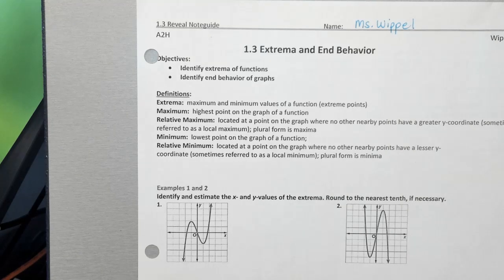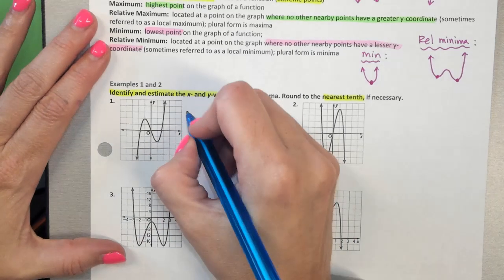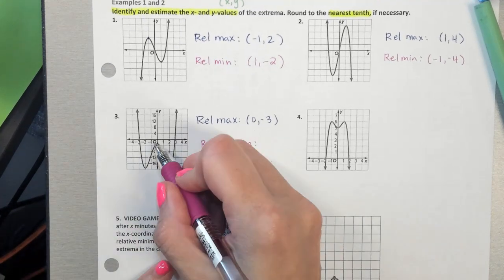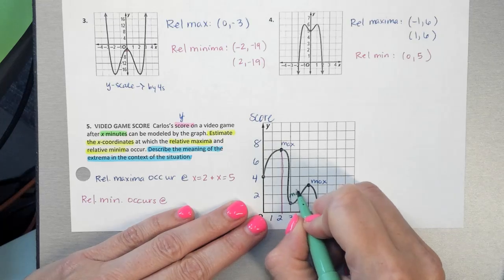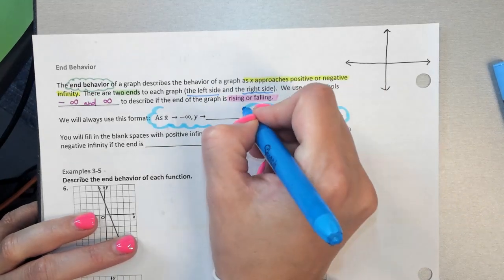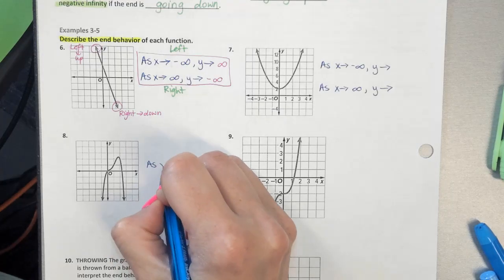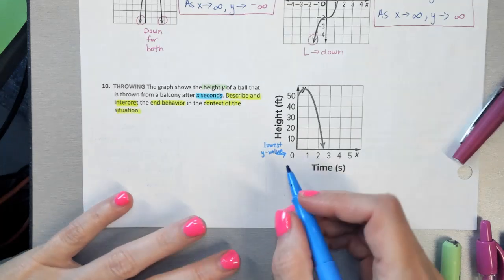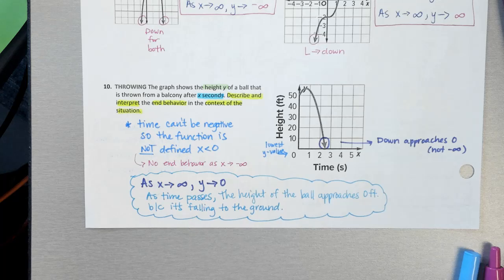1.3 A2H - 2025